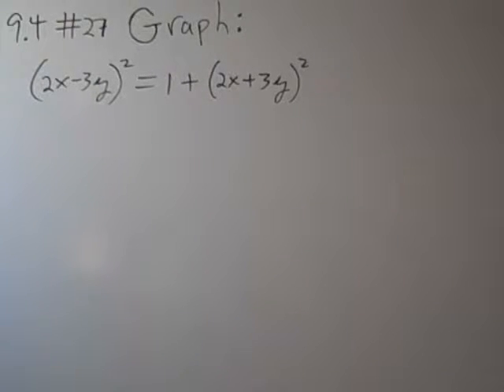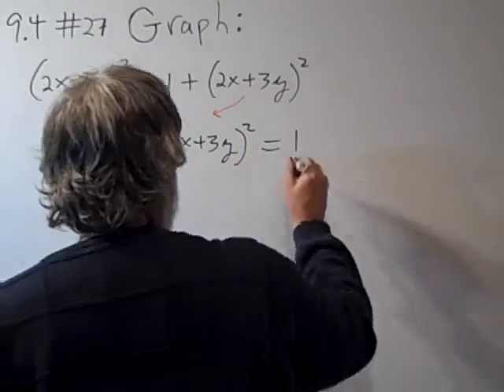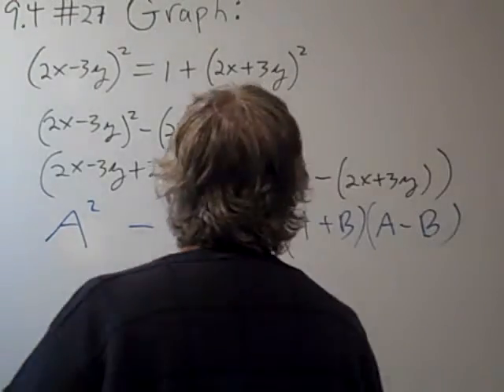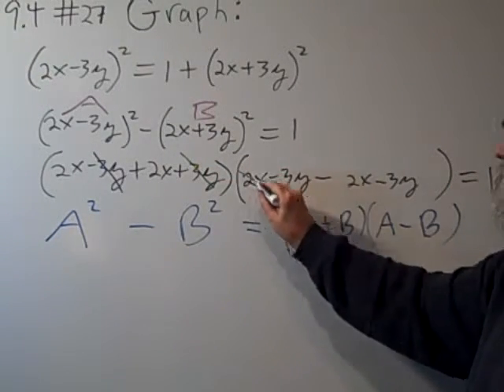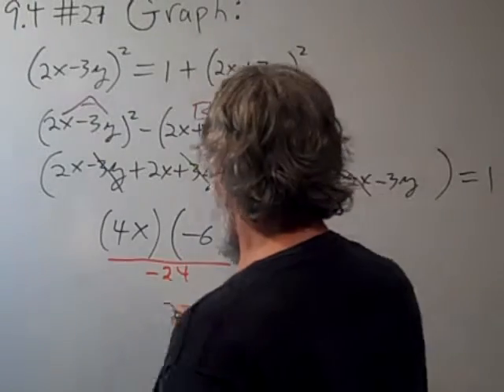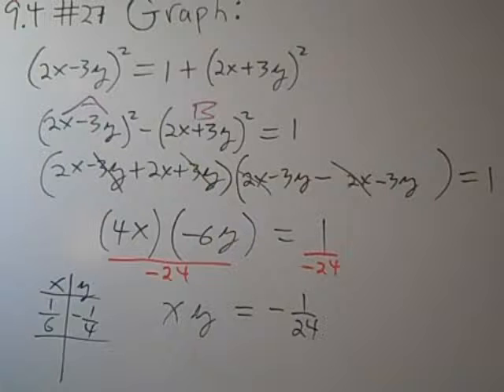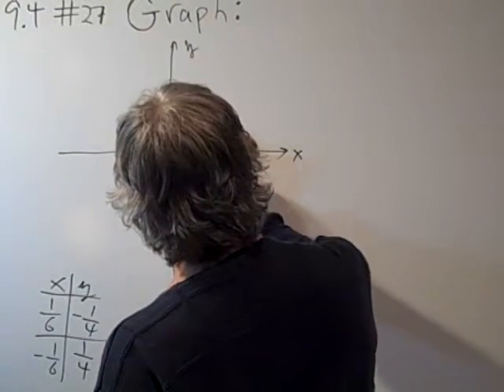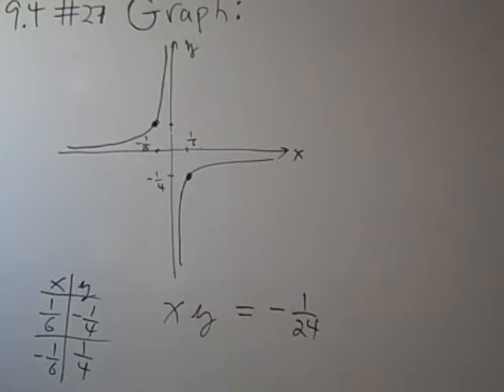IA 9.4 27